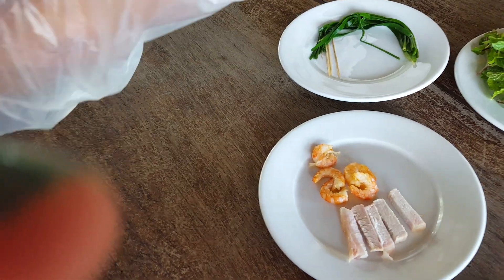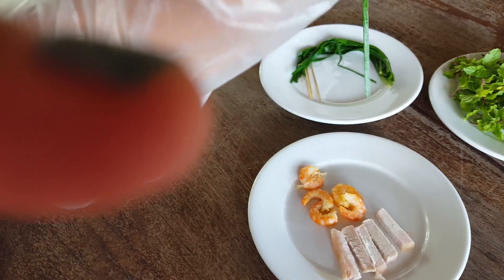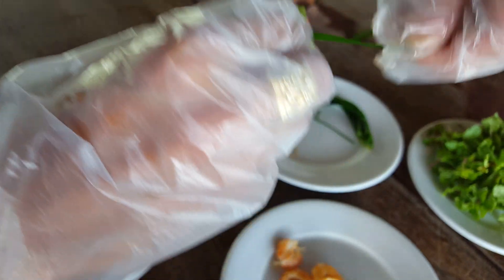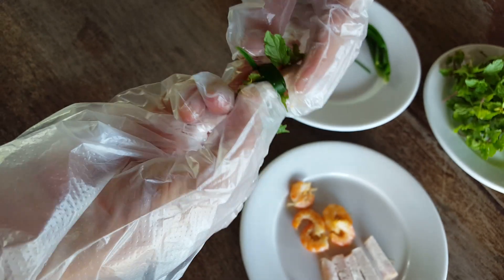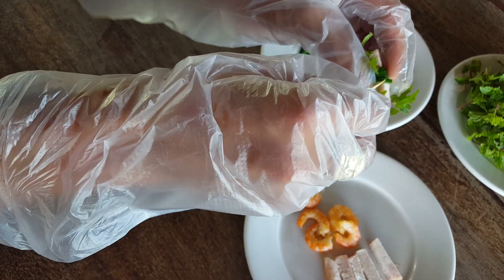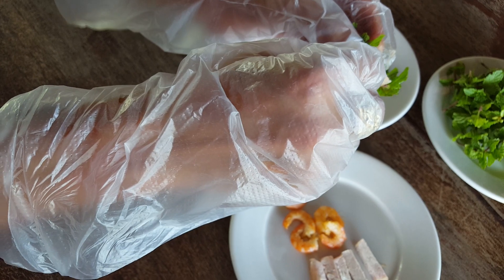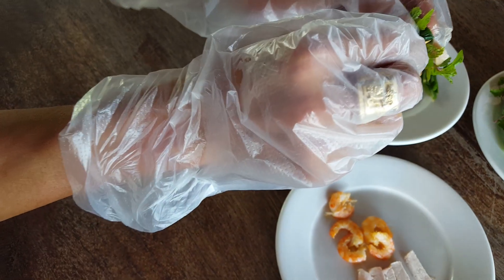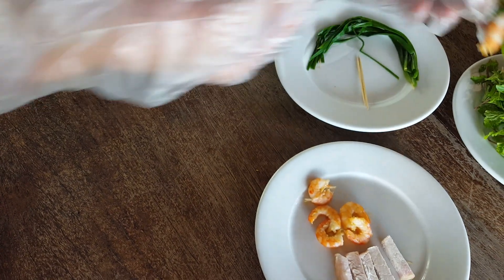A Vietnamese Traditional Food #3